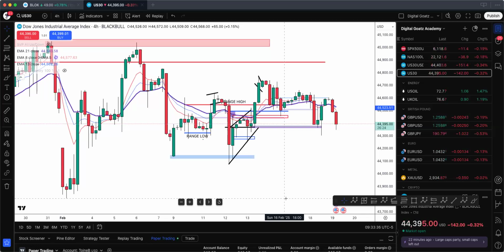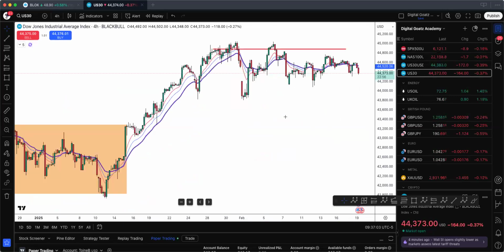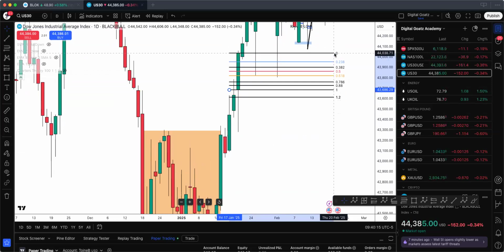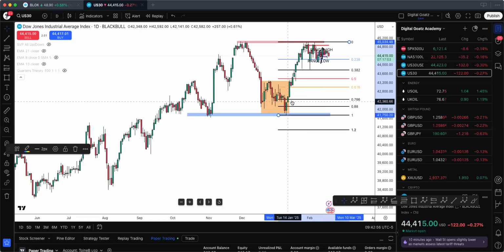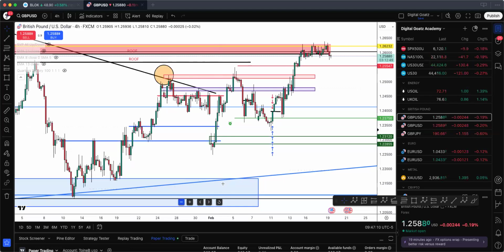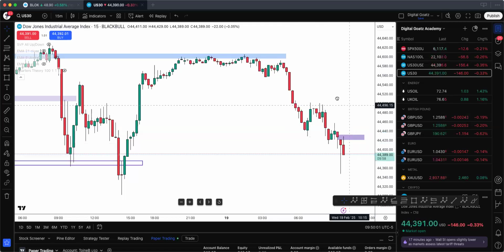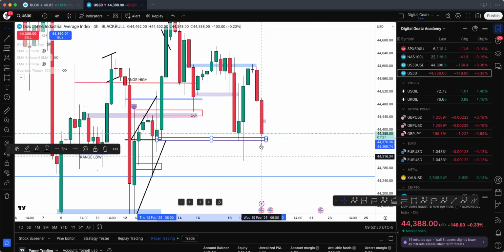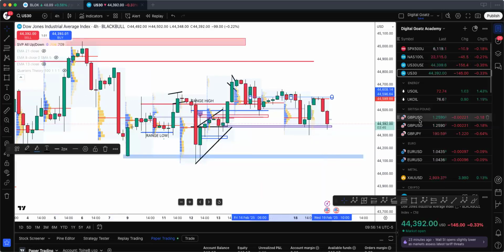Live Trading with Discord Group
Live trading today. Are we on point though or nah?